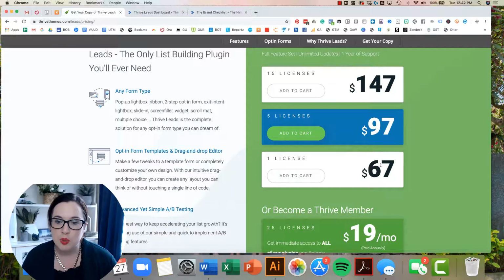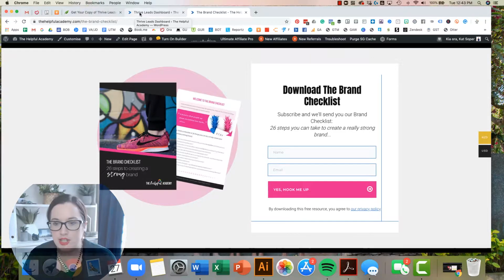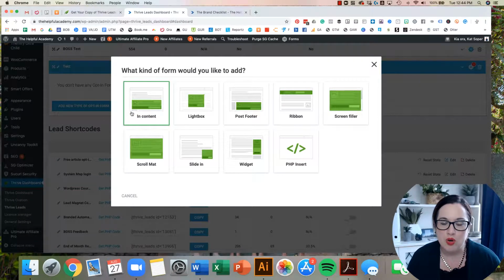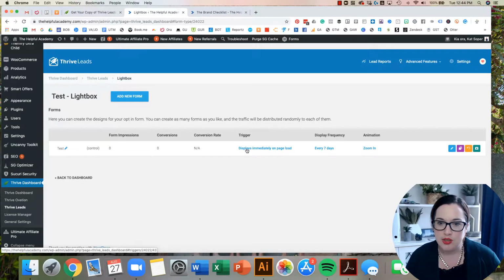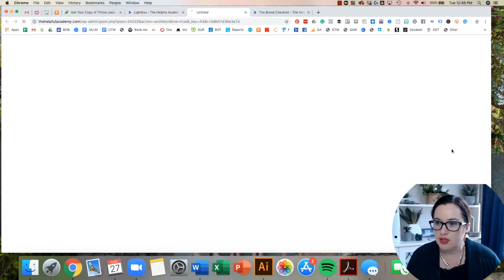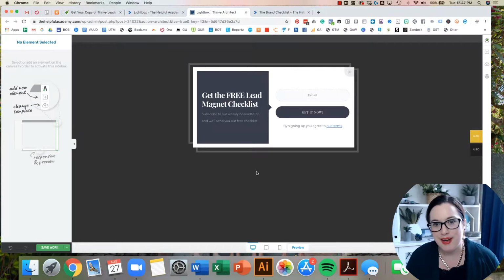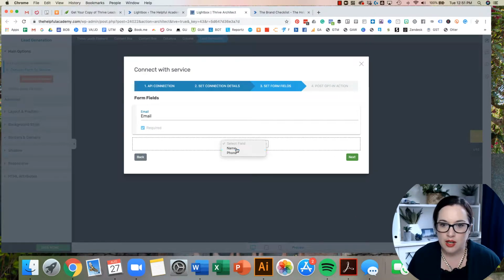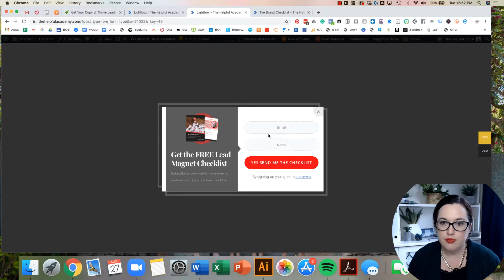Thrive Leads: Turn Website Visitors Into Leads 2020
I’m often asked my favourite app for creating Lead Magnets, so this week’s appoftheweek answers that question for you.

If you’re a Wordpress User, then my favourite lead app is Thrive Leads:

It’s easy to setup and most important:
IT CONVERTS!

I’ve used it on my own website for years, and used it with dozens of clients.

Check out this week’s video for a full demo.

Want to set up your own Lead Magnet to turn those visits into leads?

If you’d like some help setting it up, get in touch, we have very affordable packages.

Or, if you want to follow step-by-step instructions but DIY it then watch this space, our Lead Magnets Made Easy course is coming!!!

Our Free Guide: 50 Ways to Promote Your Service-Based Business (without turning people off)

or 60 Ways to Increase Your Website Traffic (and convert it while you sleep)